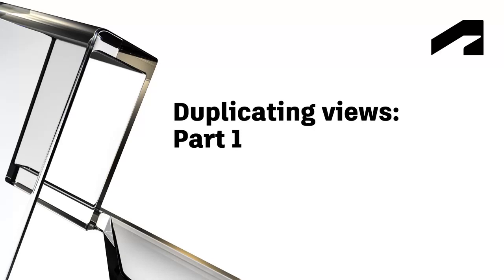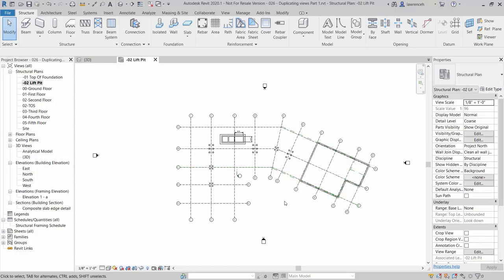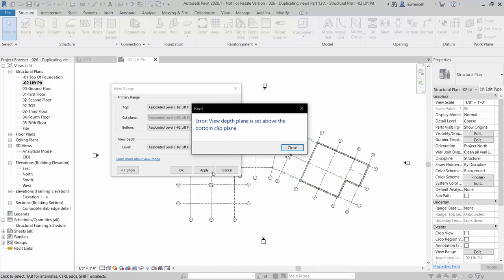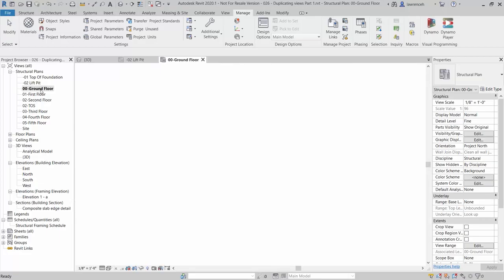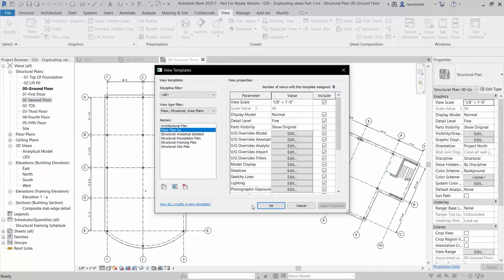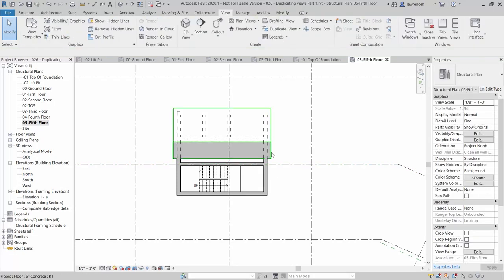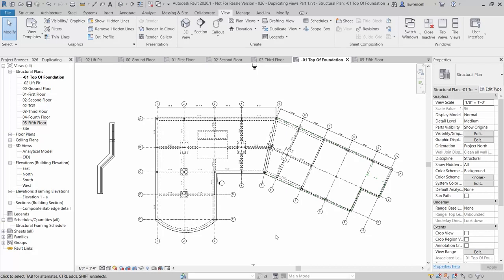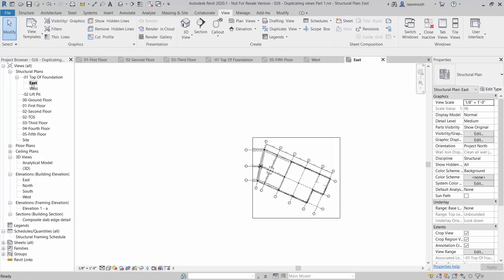Duplicating views Part 1 - Revit for Structural Engineering & Design